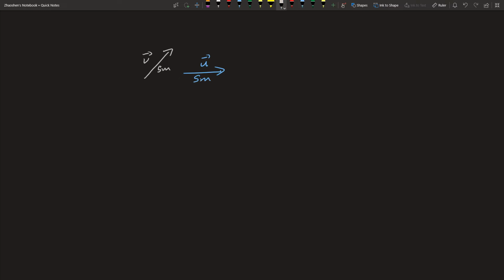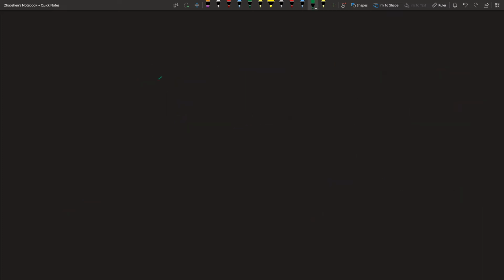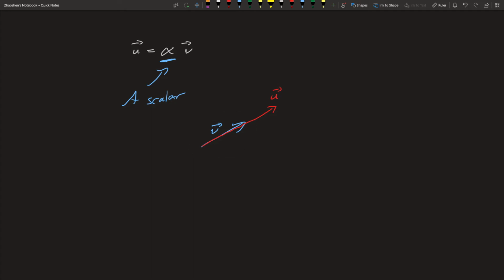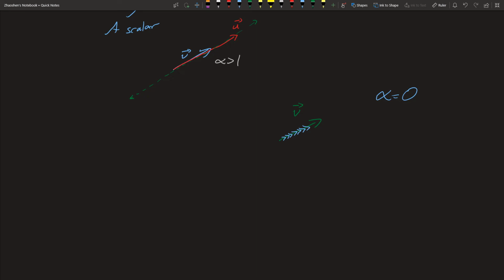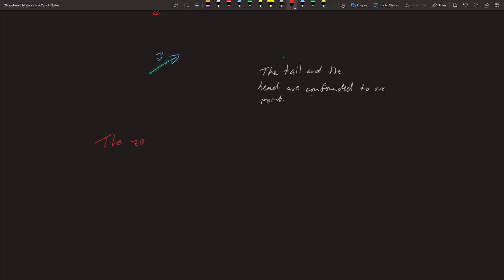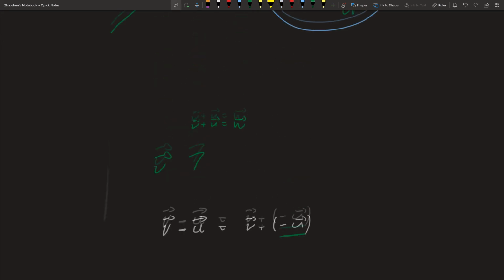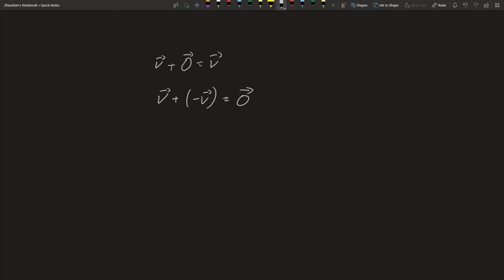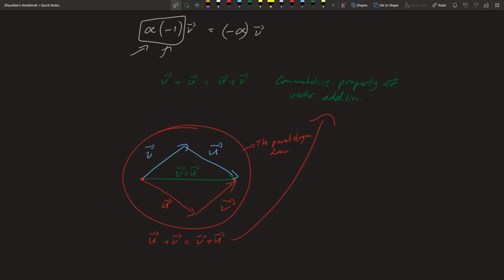Geometric Vectors | Chapter 1.1 | Level M: AM | Eureka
Hey guys! In this video we'll be exploring the idea of a geometric vector, enjoy!

Timestamps:
    Basic Definition: 0:00
    Representation of a Vector: 3:20
    Vector Equality: 5:47
    Vector Parallelism: 7:01
    Opposite Vectors: 9:31
    Scalar Multiples of a Vector: 10:49
    The Zero Vector: 15:23
    Vector Addition: 17:13
    Properties of Vector Addition: 21:35